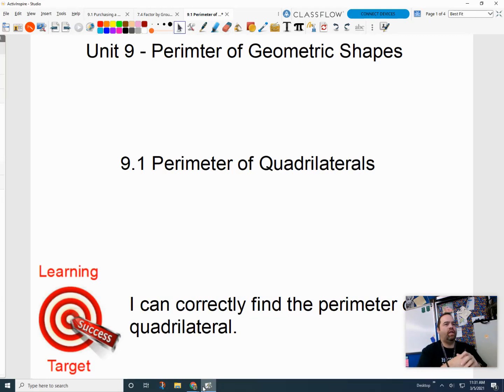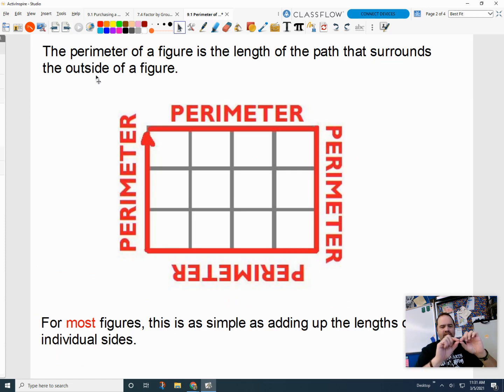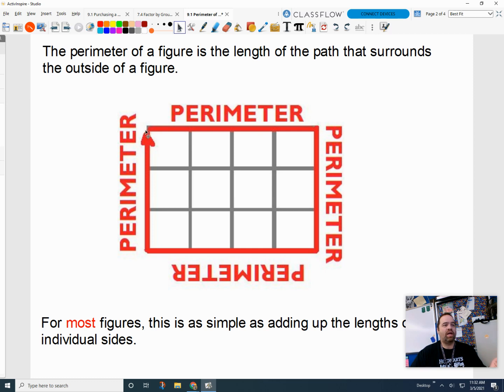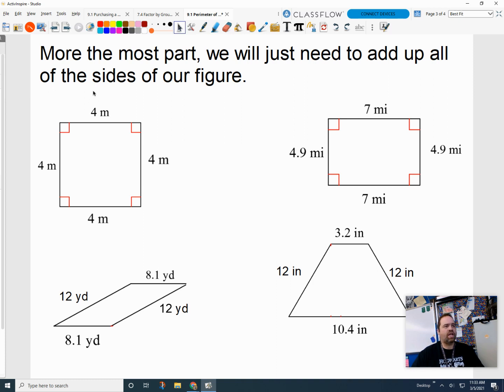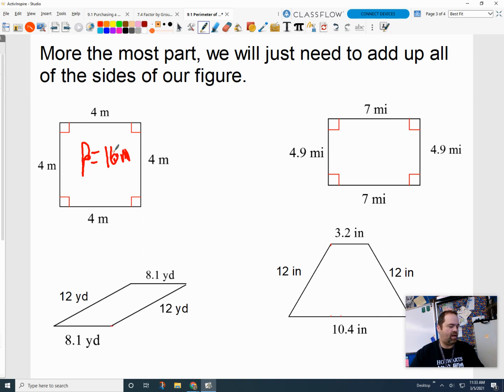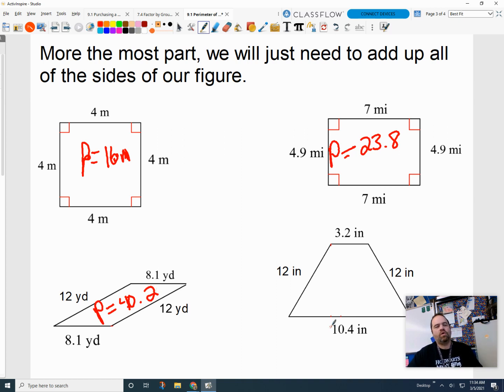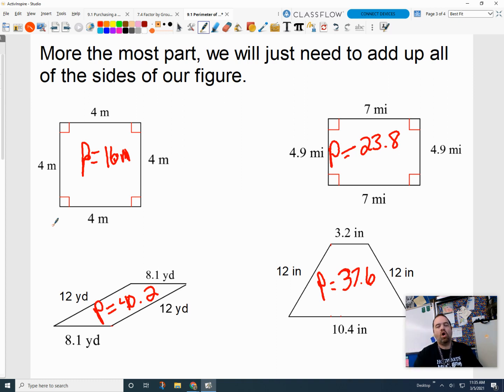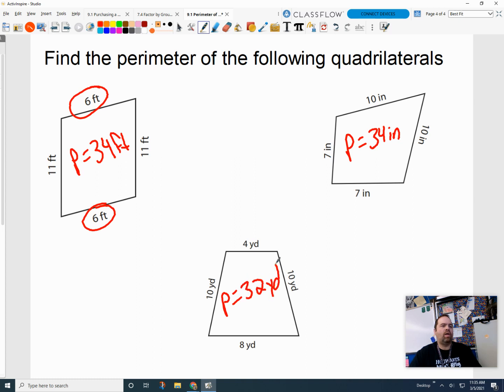9.1 Perimeter of Quadrilaterals